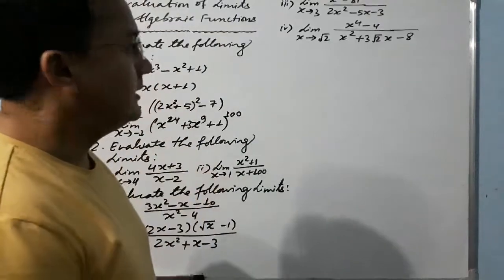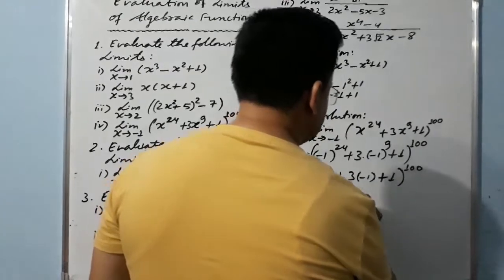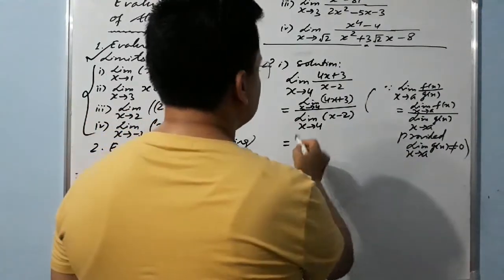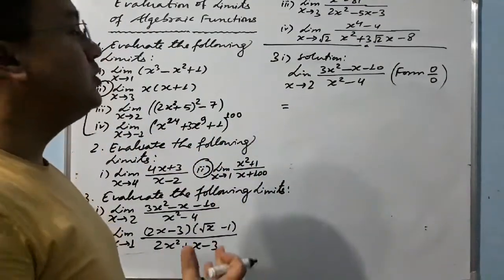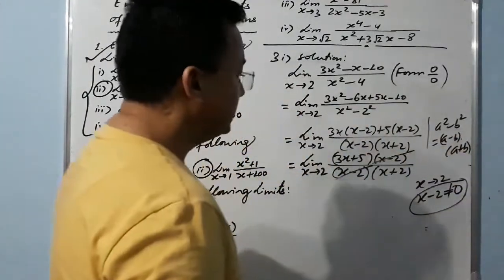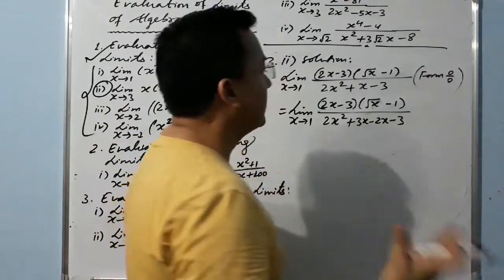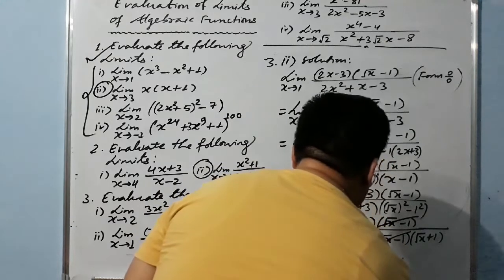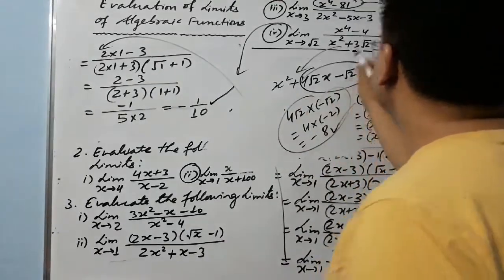Limits of algebraic functions-1 || Calculus: Limits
Book Reference:
Understanding ISC Mathematics Class XI, Volume II, Arya Publications
Limits and Derivative,  Page A-801

Remarks:
1.Very important for all students who have just taken grade X examination (SEE) and planning to read science in grade XI and those students reading in any level but requires calculus
2. Go through all my Mathematics tutorial videos based on calculus for better understanding and practice thoroughly